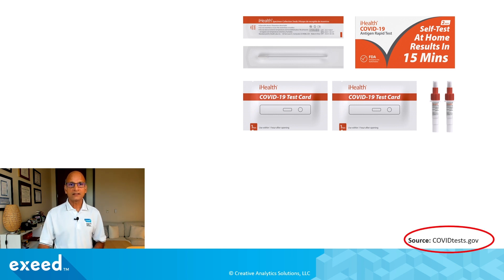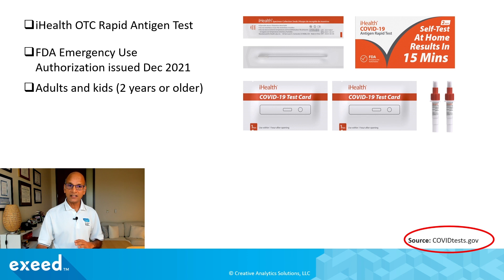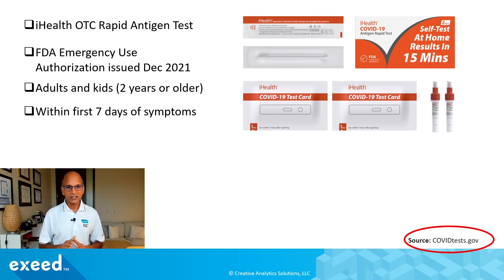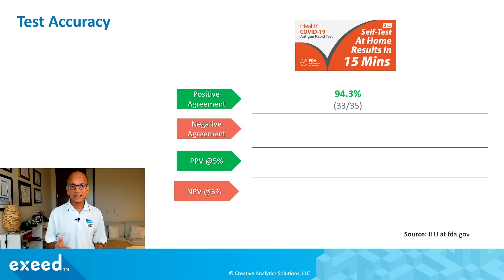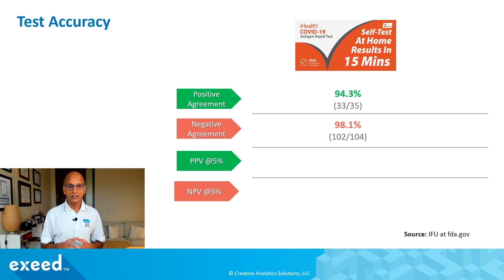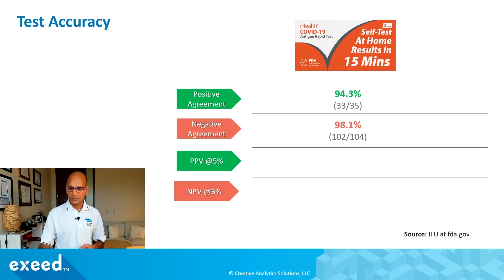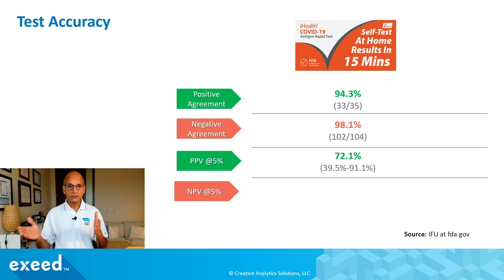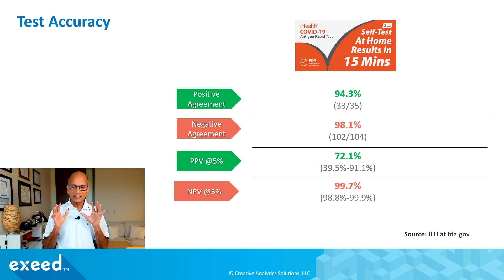iHealth Rapid Antigen Test Accuracy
If you live in the United States you can order up to four rapid antigen tests for free. In this video we will review the accuracy of one of the tests people are getting.

Related Video (4 other tests reviewed)